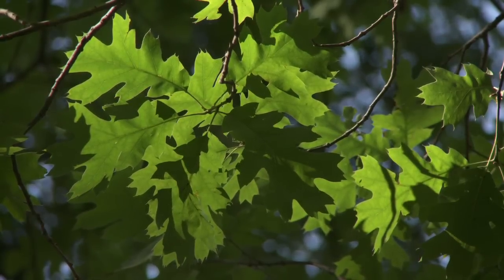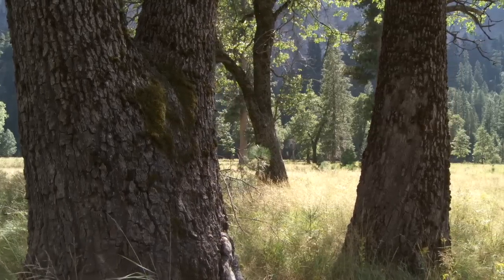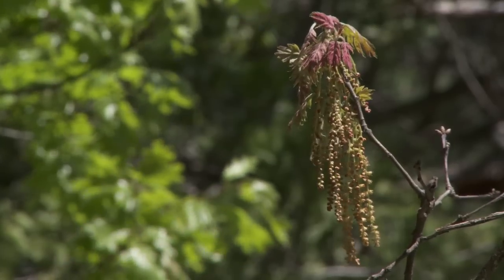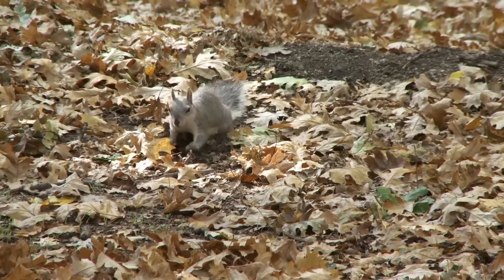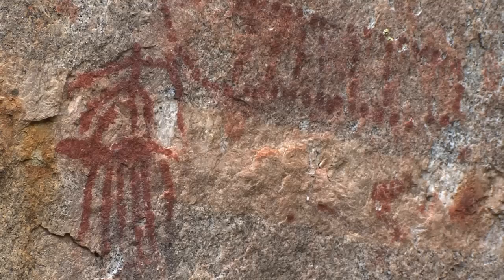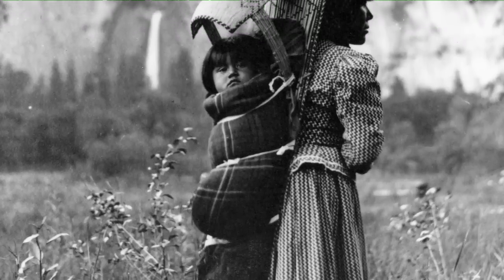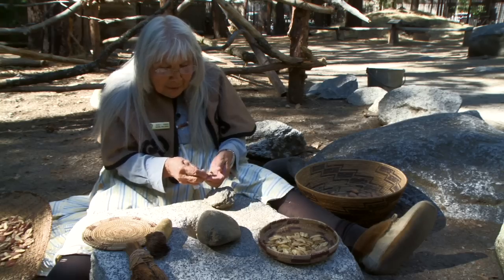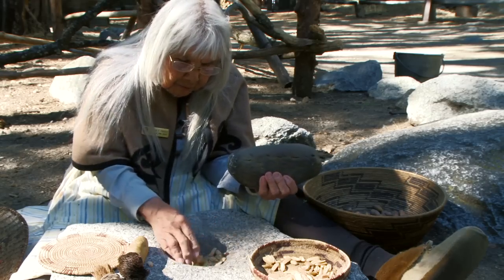Yosemite Nature Notes - 17 - Black Oaks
Changing appearance throughout the seasons, the Black Oak is one of the iconic trees of Yosemite Valley, and its acorn is used for food by both animals and people. For an audio described version of this video, go